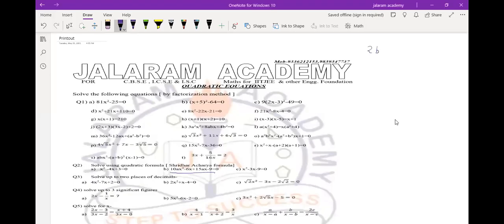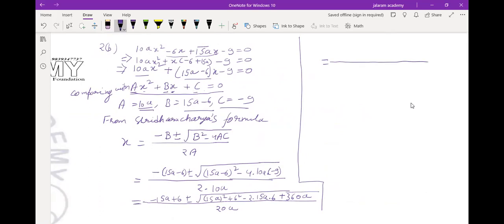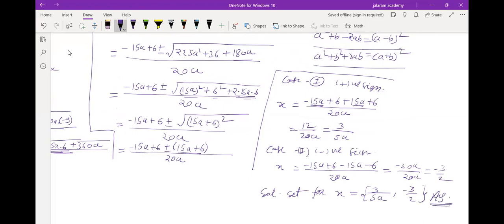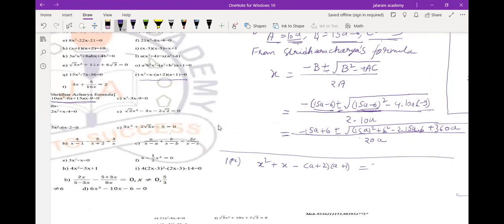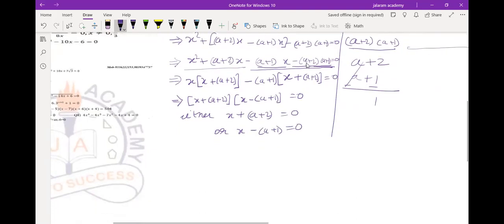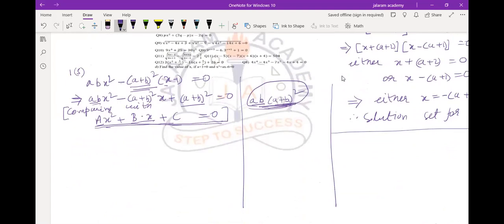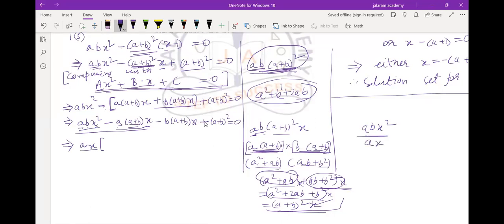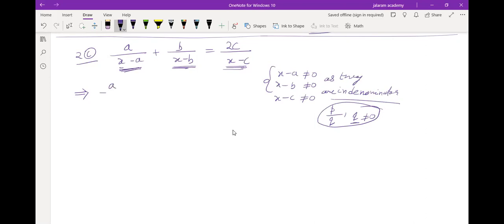solving a quadratic equation miscellaneous methods